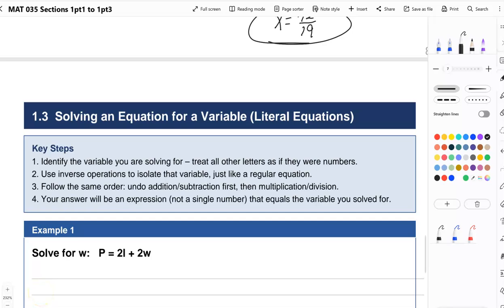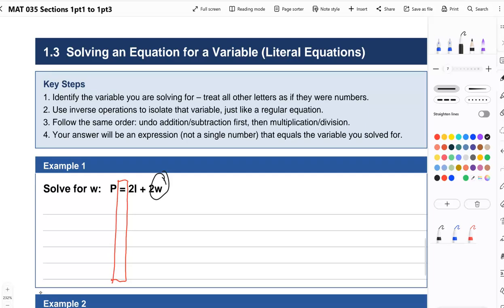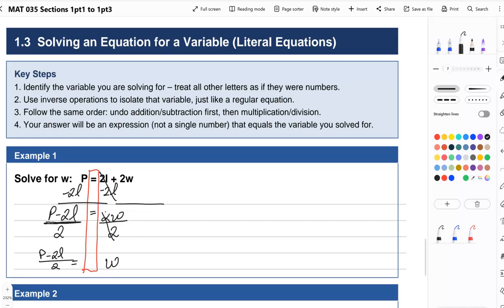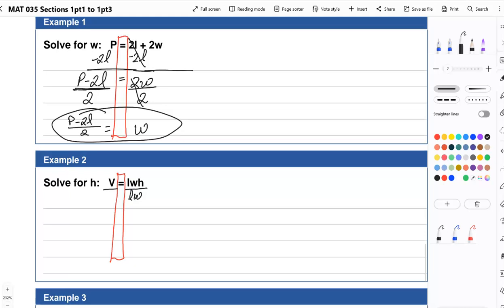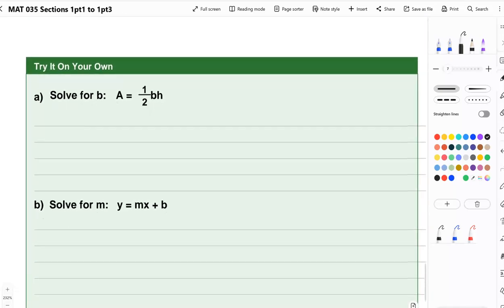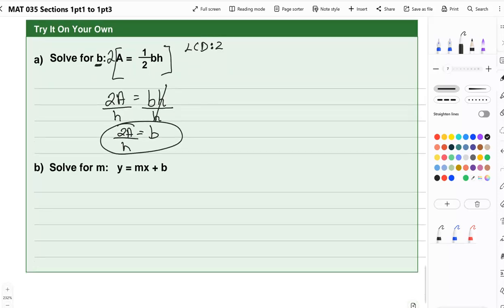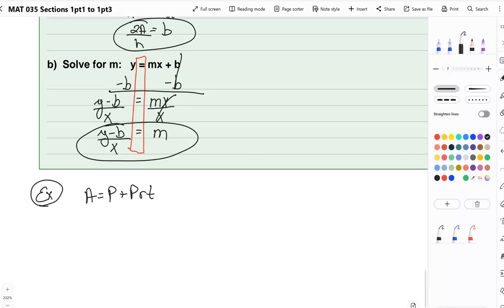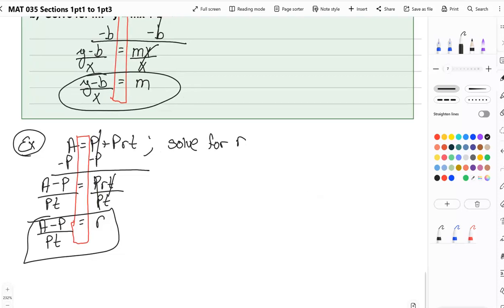Solving for a variable (literal equations)